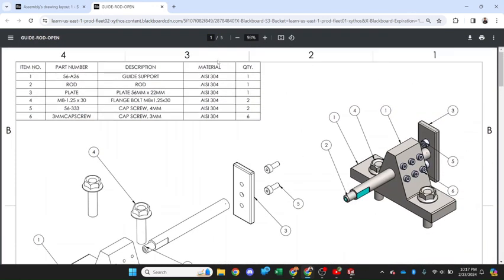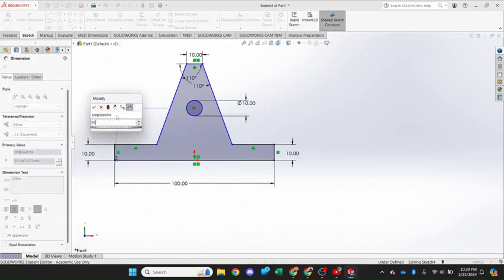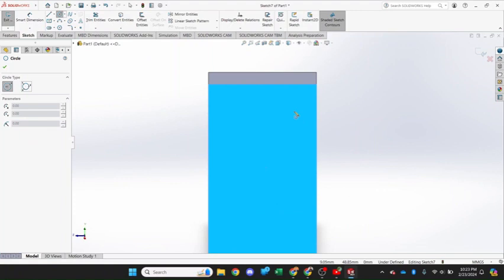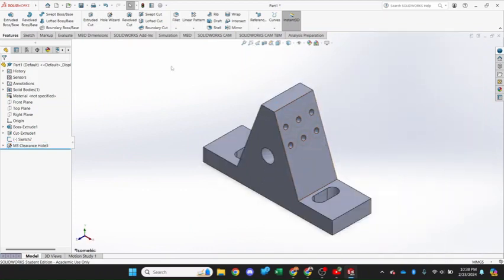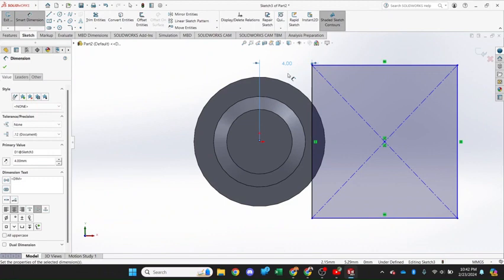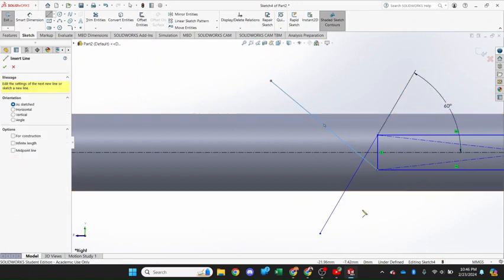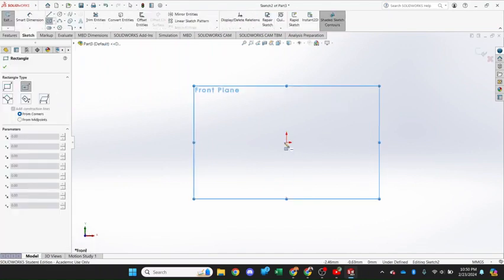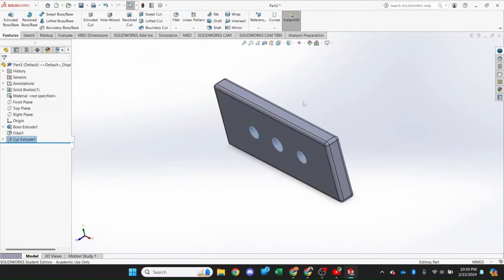212L HW6 Part 1 Parts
Hopefully this helped you with your homework.

Part One - Guide: 00:14
Part Two - Rod: 09:31
Part Three - Plate: 17:44